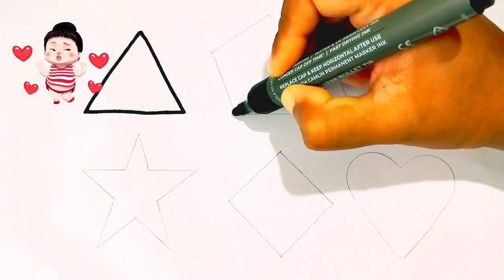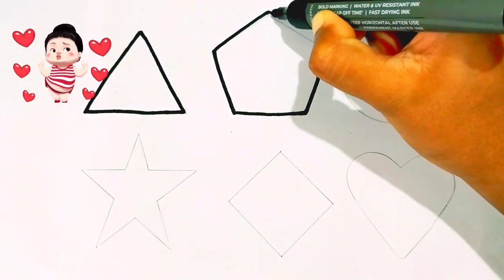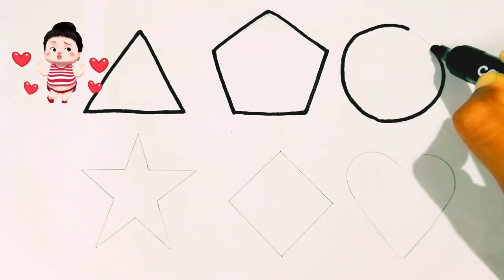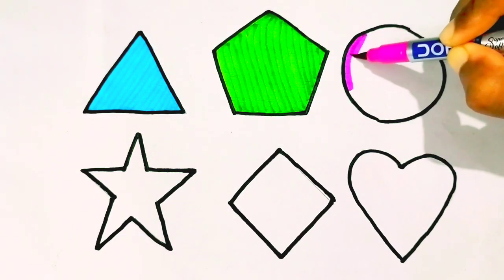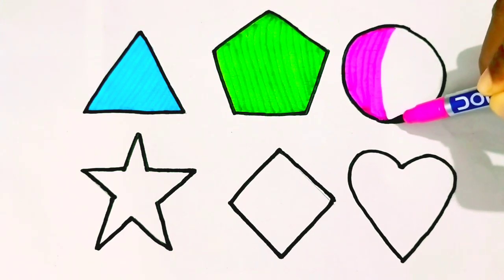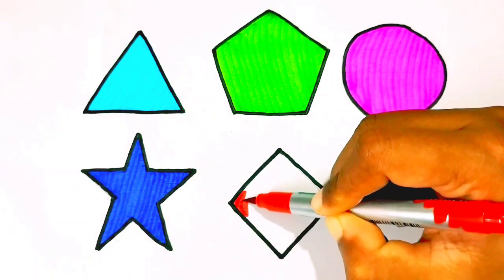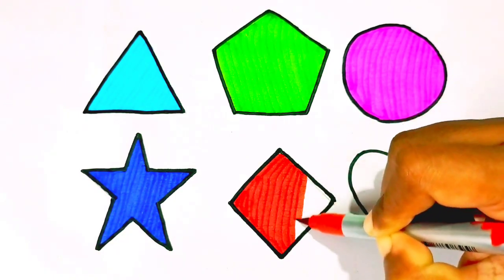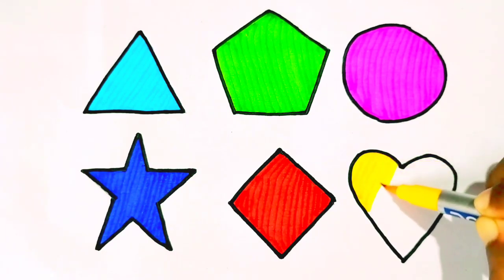Shapes drawing for kids,Learn 2d shapes,colors for toddlers | Preschool Learning,Educational Video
Learn to draw 2d Shapes, Colors for kids | Toddler  Video, shapes song, education video

Learn New Shapes drawing,Colors for kids | Toddler Learning Video,2d shapes song, preschool learning

Learn Shapes, Colors for kids & Toddlers | 2d shapes drawing | Preschool Learning, Education

Triangle
octagon
oval
Circle
heart
star
Pentagon
square
shapes
heptagon
rhombus
parallelogram
trapezoid
Right triangle
Hexagon
Semicircle

learn shapes
2d shapes
learn colors
2d shapes for kids
shapes drawing
Shapes song
Abc songs